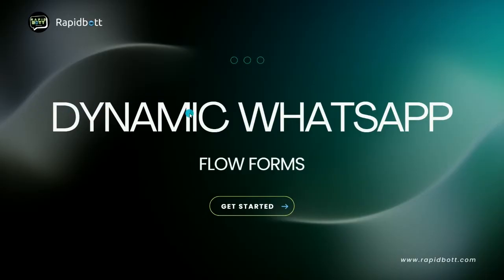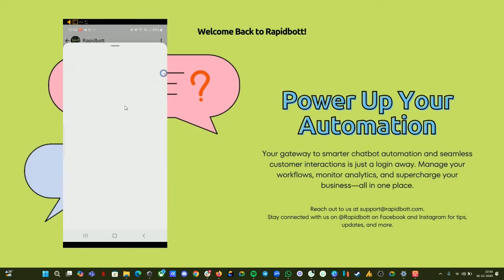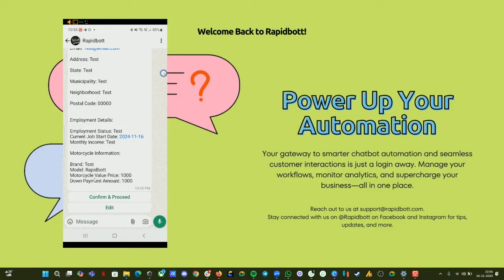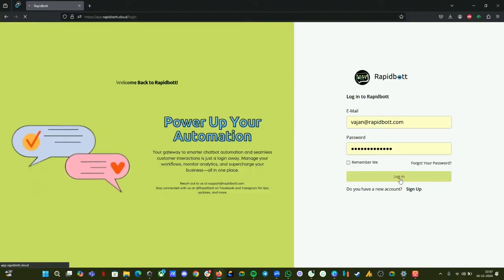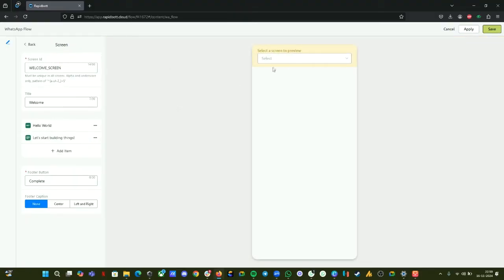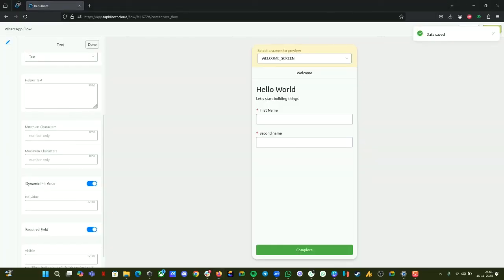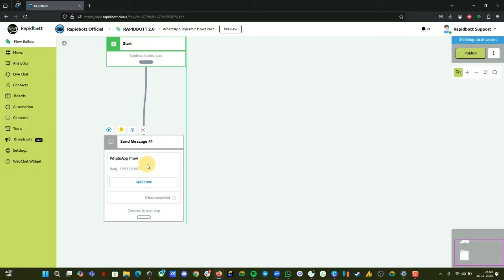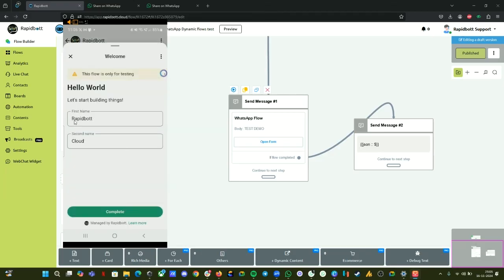Create Dynamic WhatsApp Flows Without Endpoints | Step-by-Step Tutorial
Learn how to create dynamic WhatsApp flows without relying on endpoints in this comprehensive tutorial!

🚀 Discover how to design flexible and interactive WhatsApp chatbot flows that adapt to user inputs seamlessly. Perfect for developers and chatbot enthusiasts looking to simplify their flow logic.